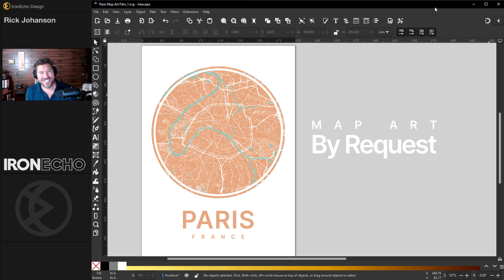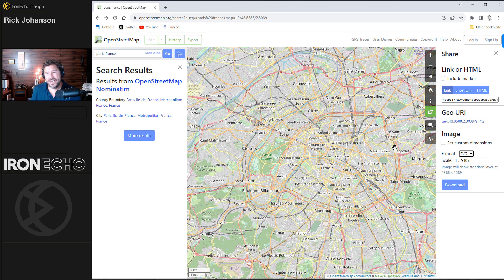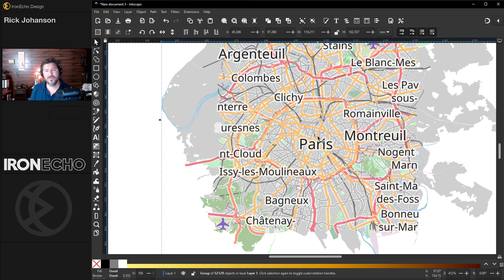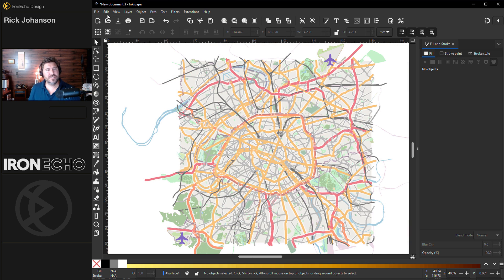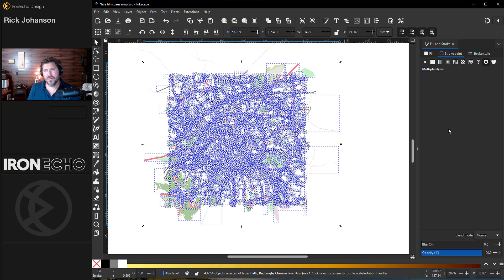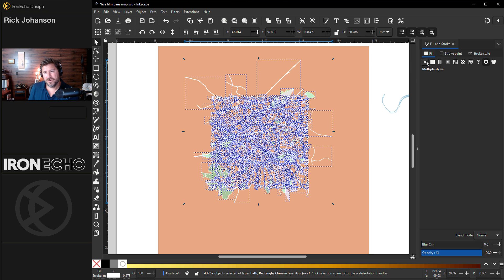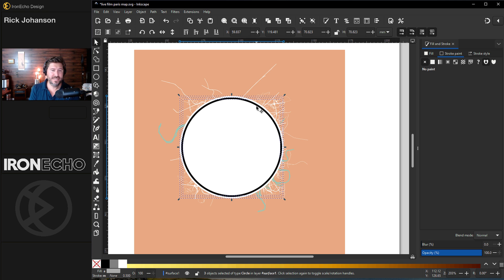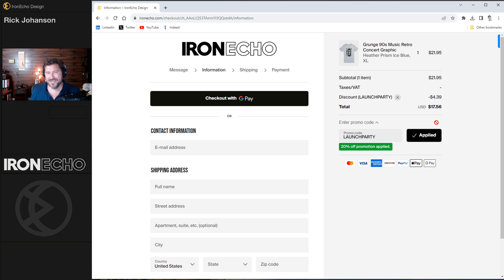How to Make Amazing Minimalist Map Art with Inkscape: Step-by-Step Tutorial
Inkscape tutorial showing easy design workflow by Rick Johanson in a step-by-step free course on how to make custom minimalist map art. Follow along and learn the basics of Inkscape including simple masking techniques, selection shortcuts, how to work with large SVG files without crashing. Paris France Map Data is provided courtesy of OpenStreetMap.org.

Open to collaborating with brands who help people expand their creativity and live their best life.